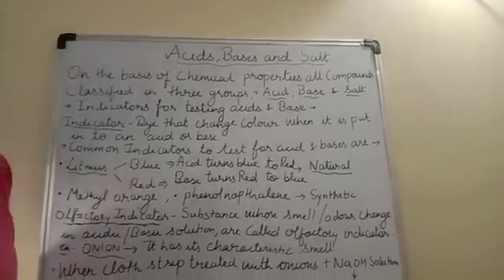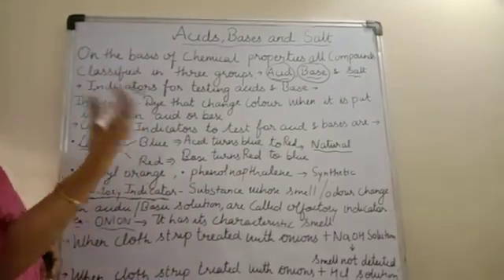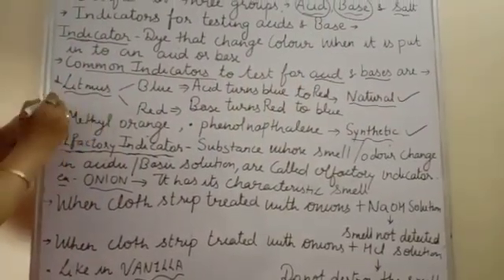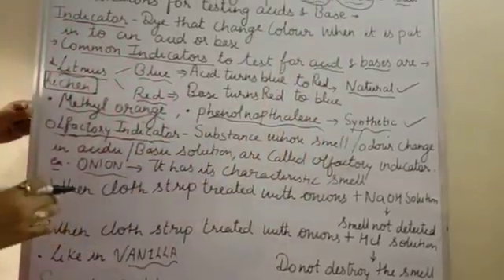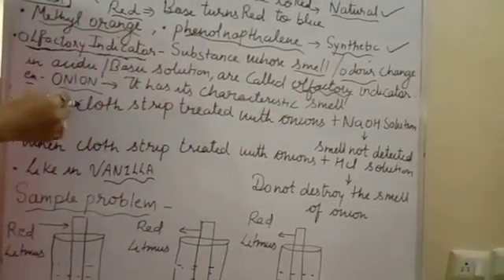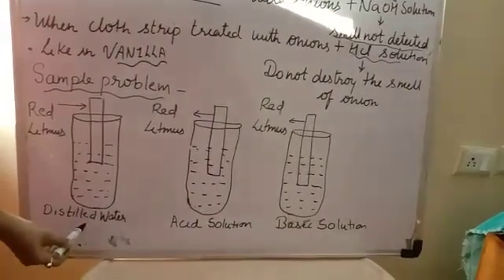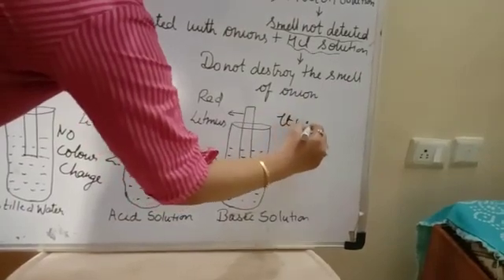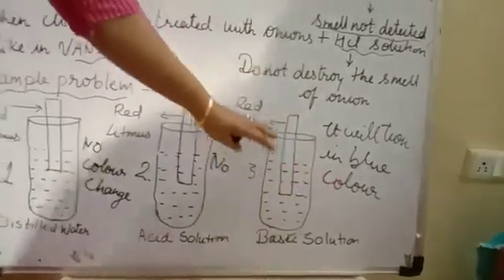class x science chemistry chapter 2 part 1 Acid Base & salt made by Dr versha Gupta KGP school